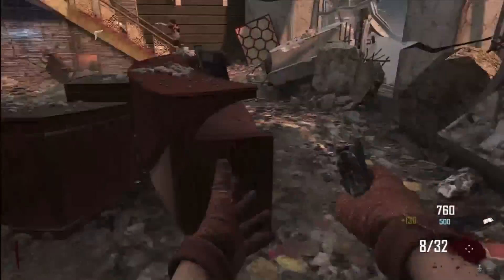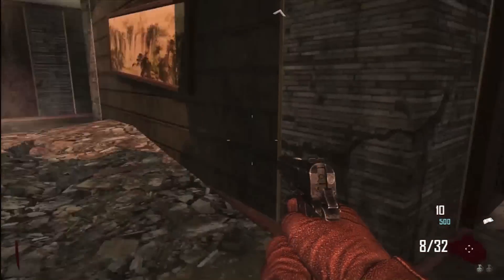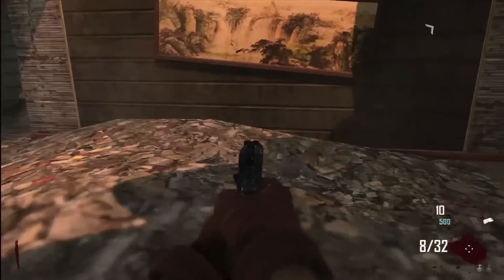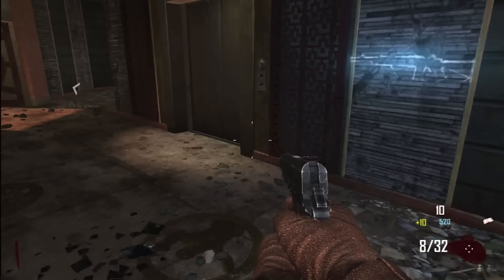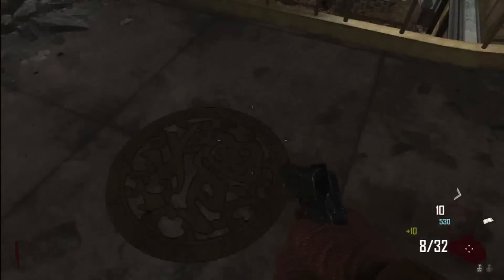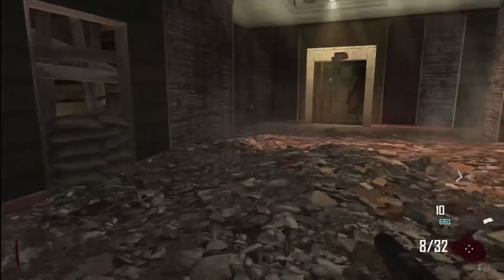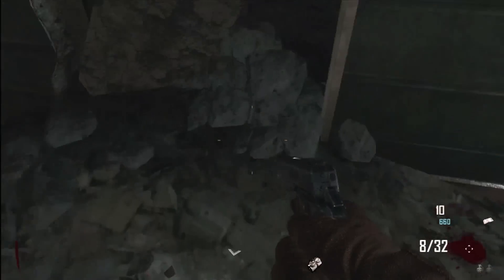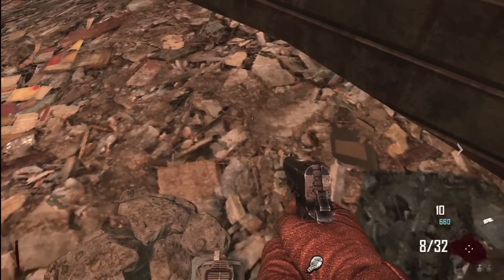Unlocked: Facing the Dragon with NO POWER - 10G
Pointless BUT Do-able

x